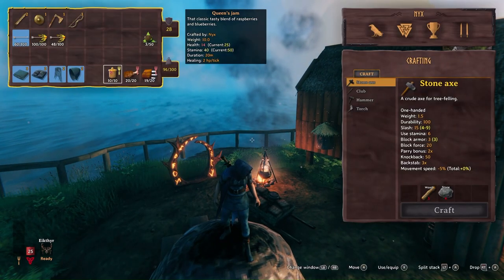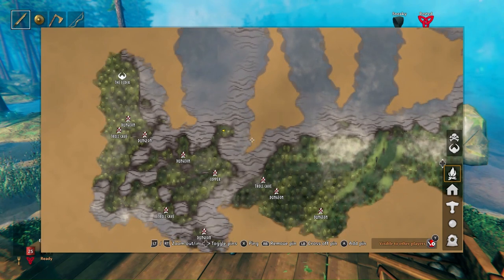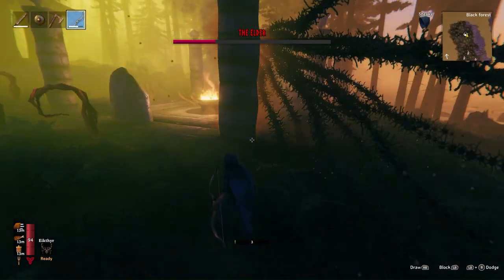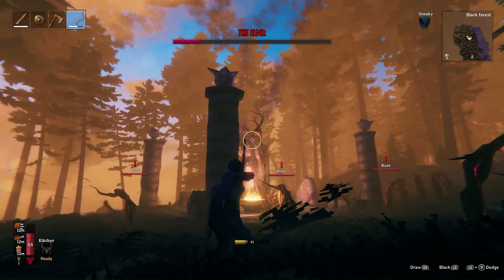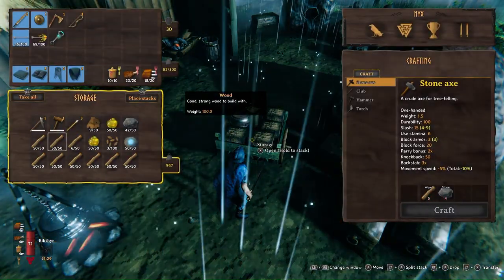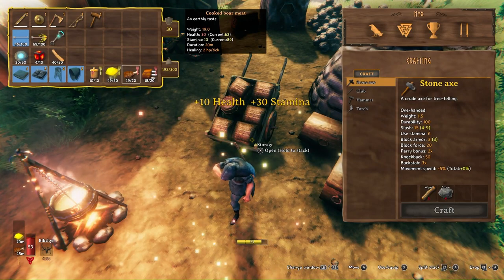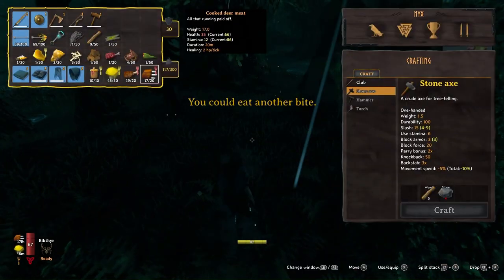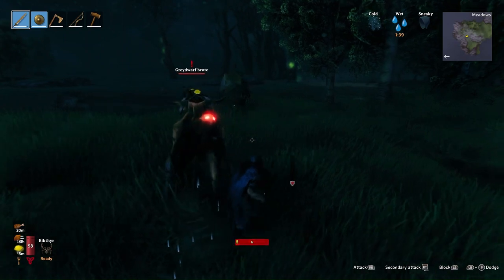Why Is The Swamp So Spooky? - Valheim - Playthrough Part 5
Welcome to my valheim survival playthrough.

EXPLORE THE TENTH WORLD
Explore a world shrouded in mystery. Discover distinct environments with unique enemies to battle, resources to gather and secrets to uncover! Be a viking, sail the open seas in search of lands unknown, and fight bloodthirsty monsters.
BUILD MIGHTY HALLS
Raise viking longhouses and build bases that offer reprieve from the dangers ahead. Customise buildings, both inside and out, with a detailed building system. Progress through building tiers to upgrade, expand and defend your base.